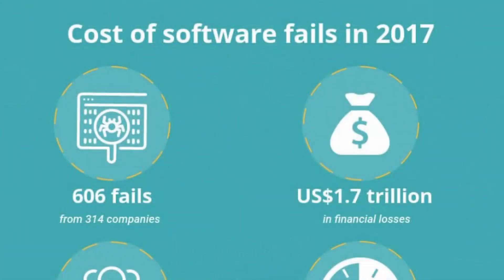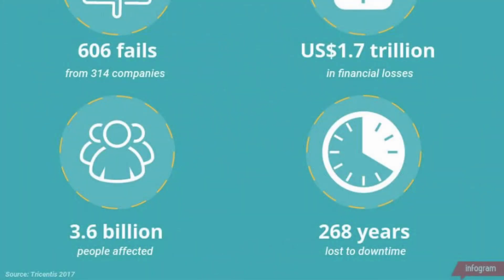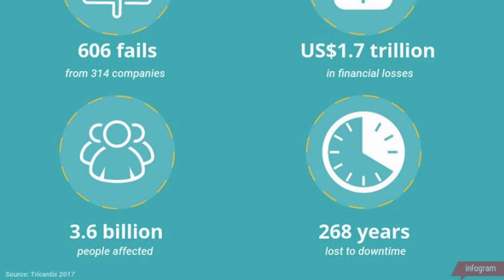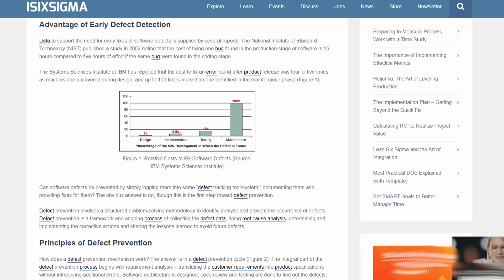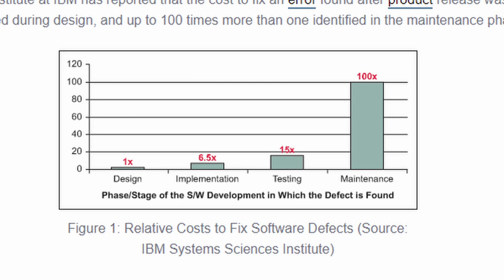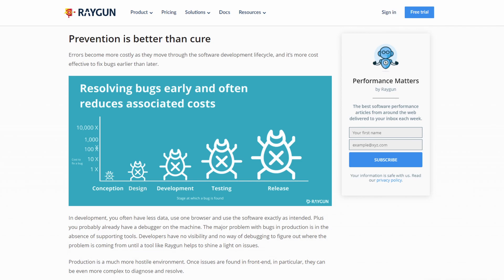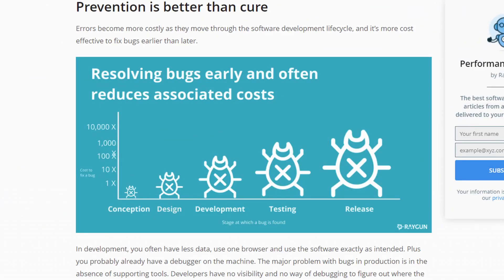Shocking True Cost of Programming Errors and Buggy Software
Shocking True Cost of Programming Errors and Buggy Software from not having clean code. (see shortcuts below to key points) Adam Culp of Beachcasts PHP programming videos highlights some examples of the true cost of technical debt. He will share examples of how those errors translate to missed ROI to the bottom line and why refactor code. Then we will look at where these software errors and programming bugs originate in the software lifecycle.

Key Topics:
- What it takes to convince businesses of error costs
- How extreme software errors can be
- How much do software errors and bugs cost
- Refactoring can greatly reduce the costs of software bugs
- Why do programmers take so long to complete tasks

Timeline:
00:00 Video start
00:34 Cost offsetting for refactoring
01:39 ROI required for refactoring
03:05 Understanding business trade-off for errors
03:49 Cost of software errors to US economy 2003
04:22 NASA software failure
05:01 Toyota brake pedal failure
05:52 Knight Capital Group software glitch
06:25 Cost of software errors to US economy 2017
07:36 Cost of a software defect through the lifecycle
09:14 Another study on cost through the software lifecycle
10:33 When are software errors introduced to projects
12:10 Effects of website speed on business
14:11 Why does programming take so long?